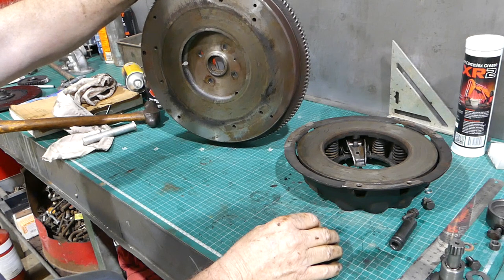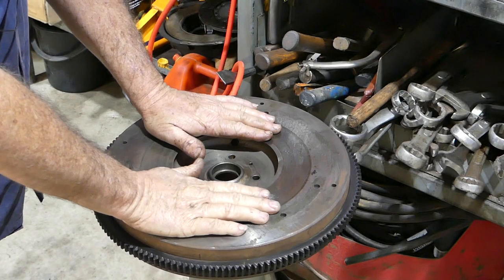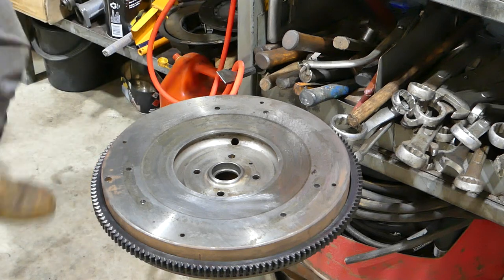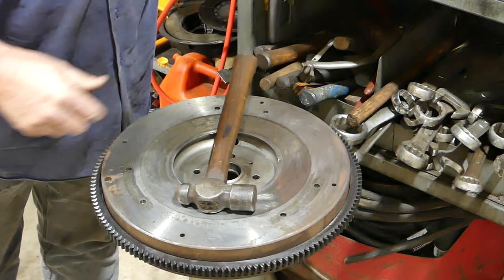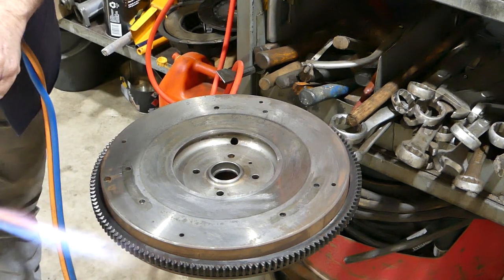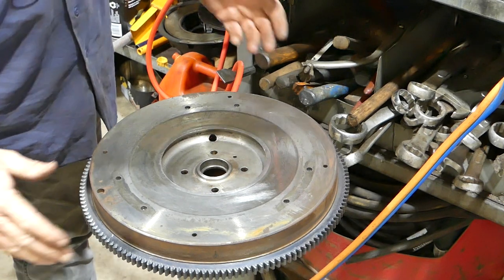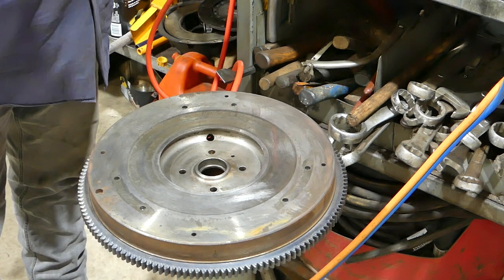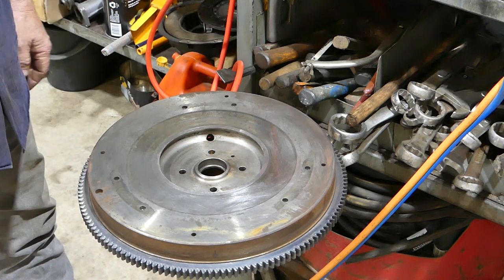How to fit your Ferguson TE20 Ring Gear to the Flywheel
In this video I show how I like to fit mt Ferguson TE20 Ring Gear